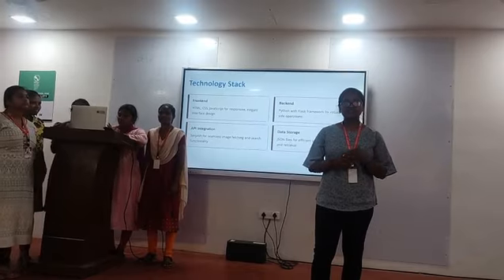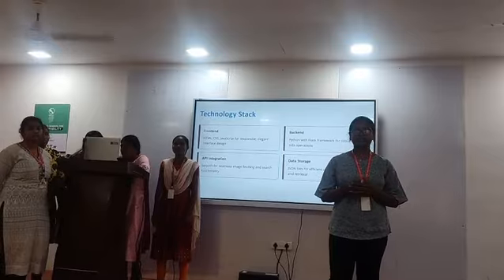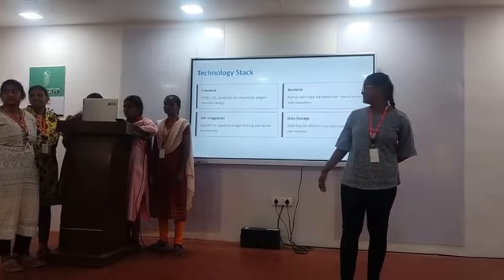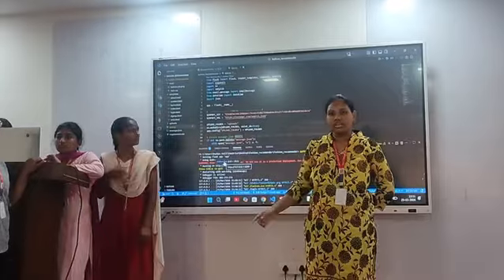Fashion Recommender System Overview